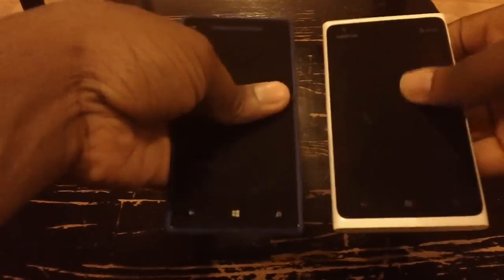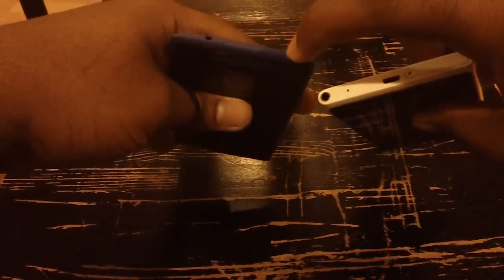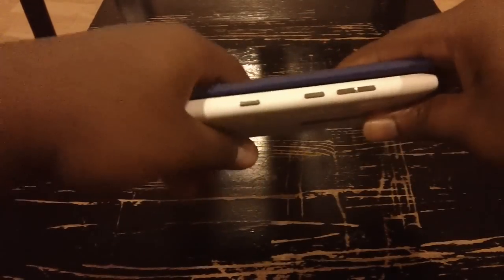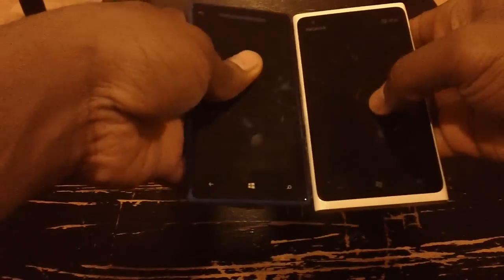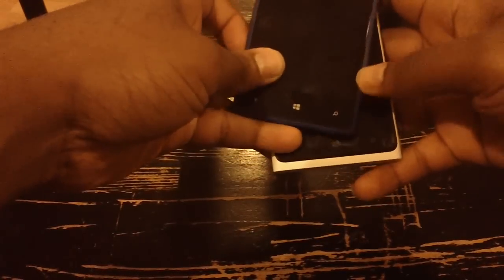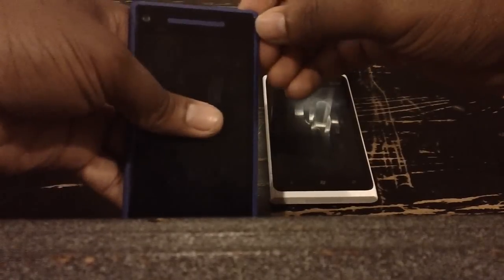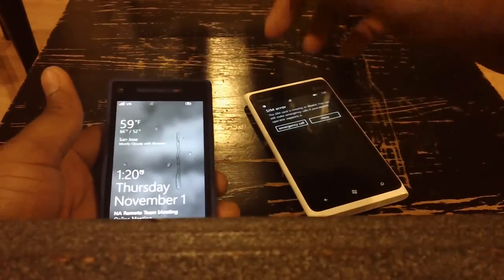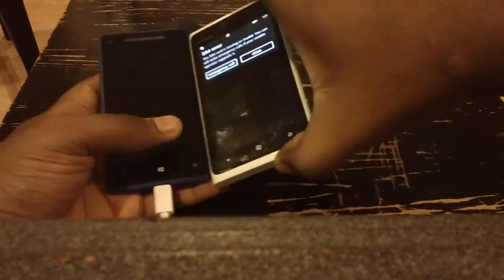Hardware comparison between HTC 8X and Nokia Lumia 900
Just a simple comparison between the new WP8 phone and the Lumia 900